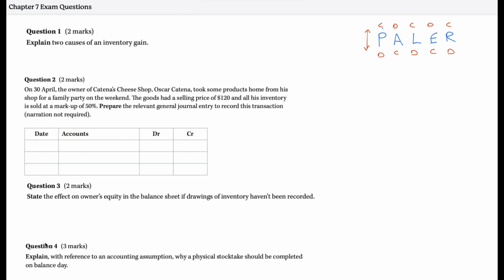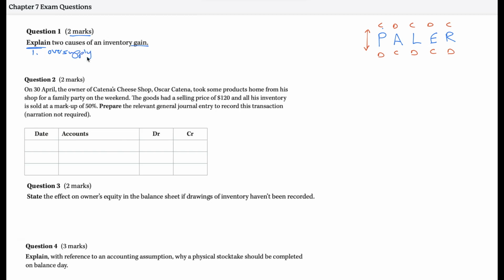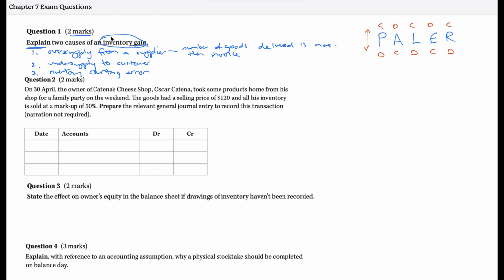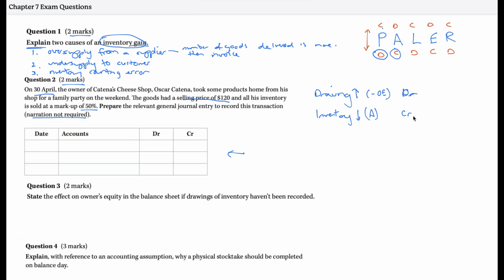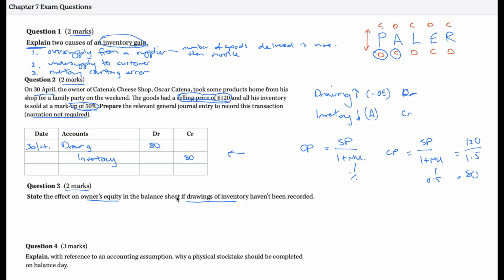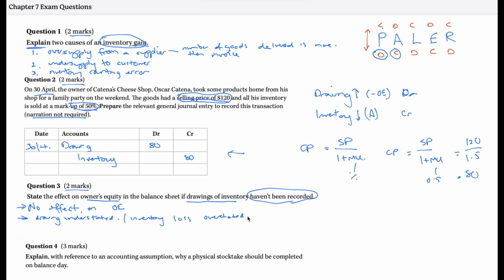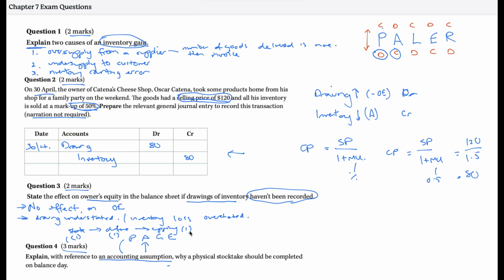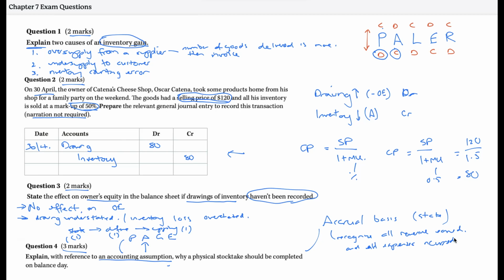VCE Accounting - Worked Examples - Chapter 7 - Exam Questions